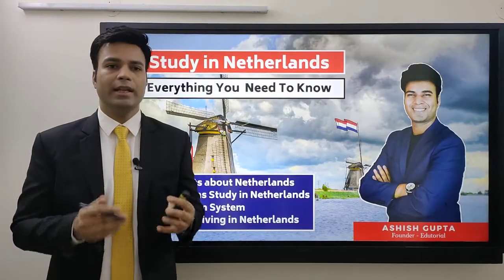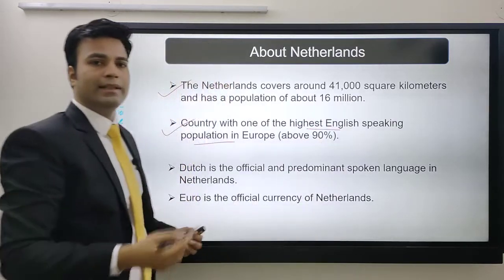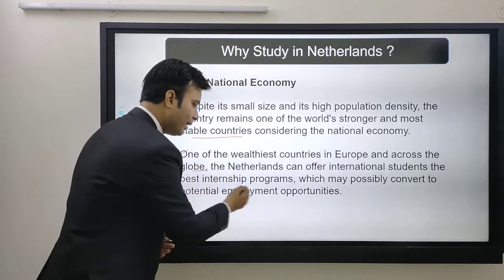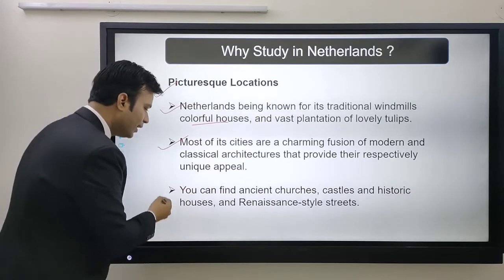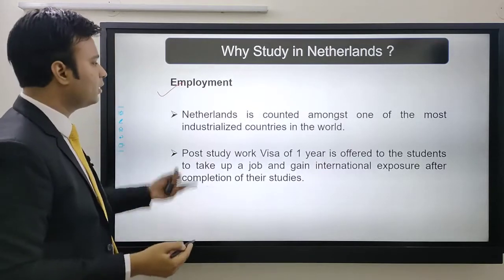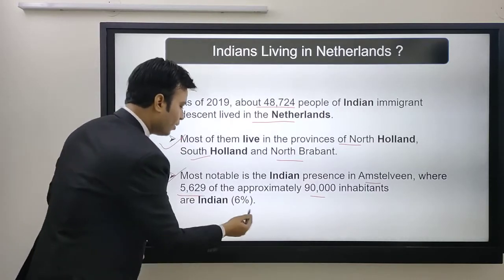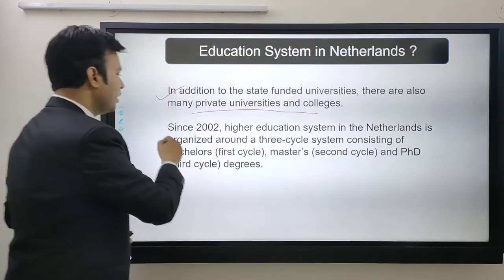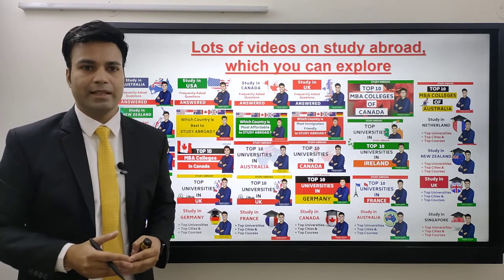Study in Netherlands Part 1 Key Facts, 7 Reasons to Study in Netherlands, Education System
In this video series, we have covered -

Study in Netherlands – Everything you need to know

Part – 1
Key facts about Netherlands
7 Reasons Study in Netherlands
Education System
Indians Living in Netherlands

Part 2
Top Universities, Cities & Courses in Netherlands

Part 3
Admission Process
Eligibility Criteria
Steps to apply
Intake Timeline
Documents Required

Part 4
Top Scholarships
Cost of Study
Cost of Living

Part 5
Visa Process
Work Permit
Visa for Spouse
Placements
Work Visa